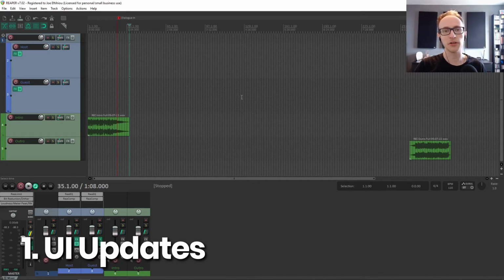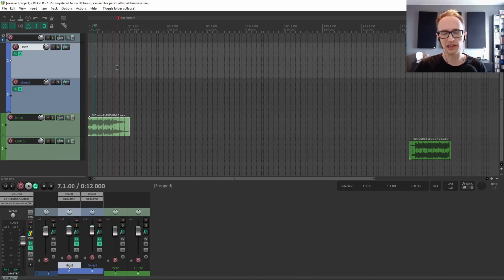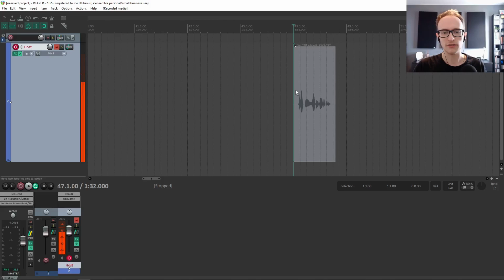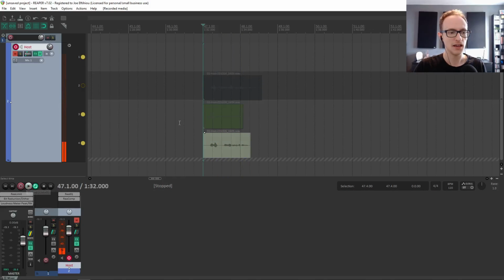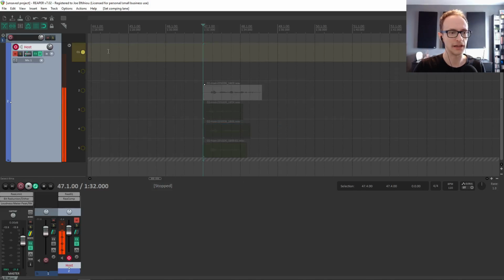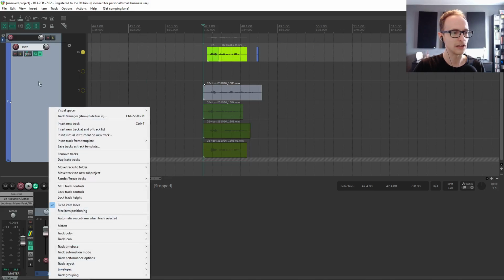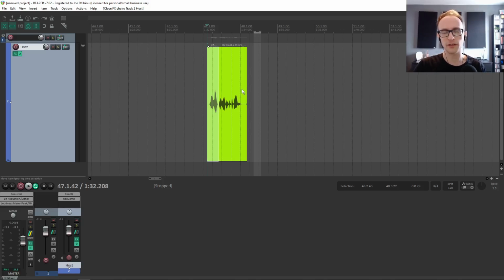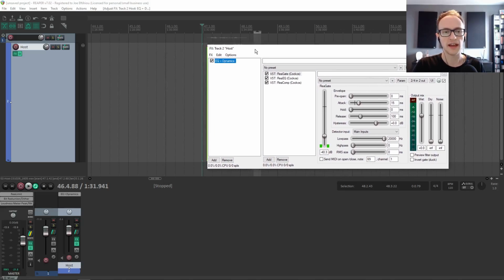Reaper 7 New Features (Top 5)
Reaper 7 is out now! You can update for free if your license allows. Please check with Cockos if you're unsure. It comes with a bunch of fixes and useful new features. In this video, I give an overview of my top 5 Reaper 7 new features. Which new Reaper features do you think you'll be using most?

Reaper is a digital audio workstation (DAW) developed by Cockos. It's a powerful, yet low-priced DAW. It's reasonably beginner-friendly and with a rich enough feature set for experts, too.

Intro - 0:00
1. UI Updates - 0:31
2. Track Spacers - 1:35
3. Takes, Lanes, Comping - 1:56
4. Gain Reduction Metering - 6:06
5. FX Containers - 6:50
Final Thoughts - 7:54

▶ Are You Ready To Launch Your Podcast? Take our quiz today and find out